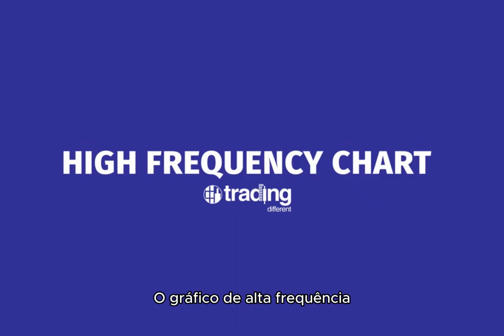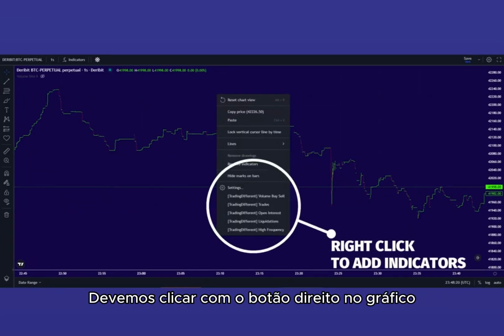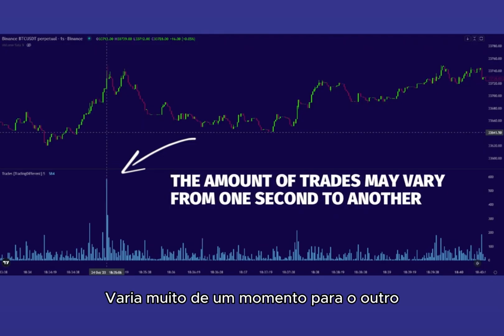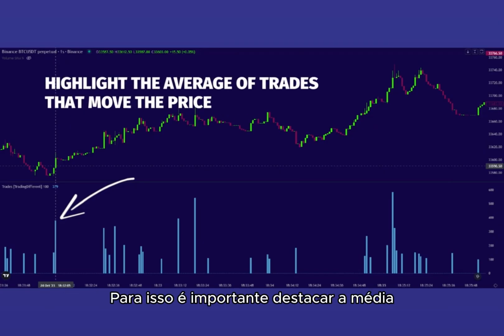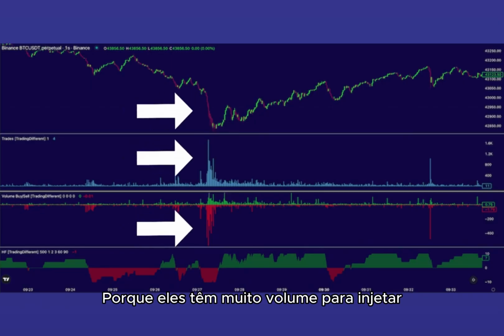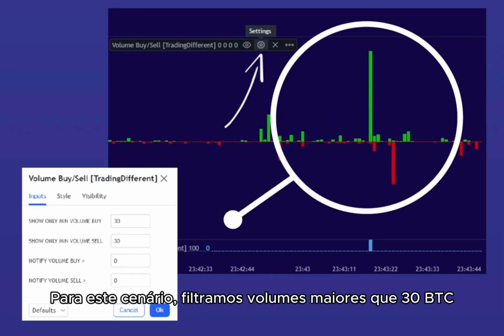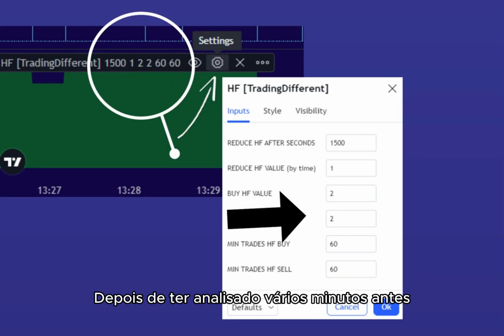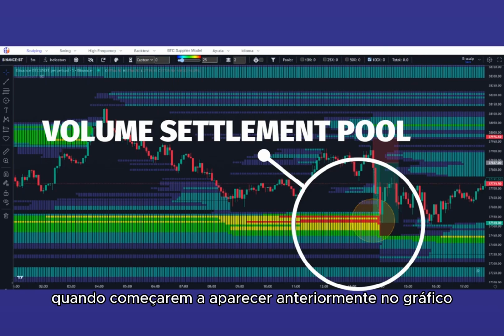🚀 Gráfico de Alta Frequência | Descubra como os bots dominam o mercado cripto – Trading Different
Neste vídeo você vai entender como funciona o Gráfico de Alta Frequência da plataforma Trading Different – uma ferramenta exclusiva com velas de 1 segundo que revela como operam os bots de alta frequência no mercado cripto.

🔍 Você vai aprender:

Como interpretar o número de trades por segundo

O que indicam os TD Trades, TD Volume Buy/Sell e TD Open Interest

Como alinhar suas operações com os grandes players do mercado

Não perca essa oportunidade de profissionalizar seu trading com ferramentas avançadas. Seja diferente, seja Trading Different.